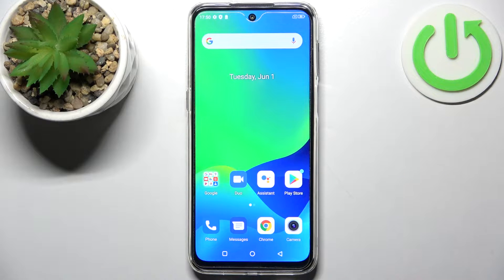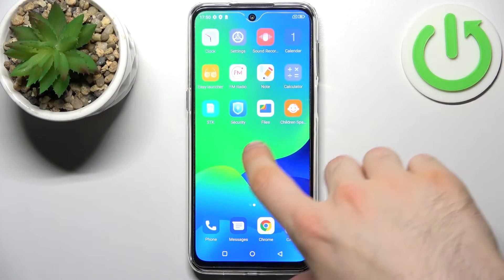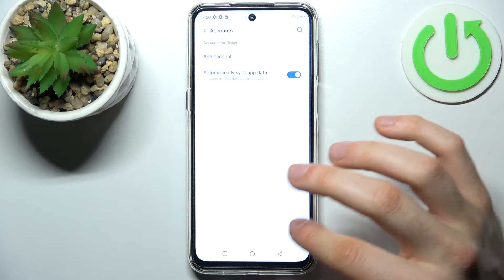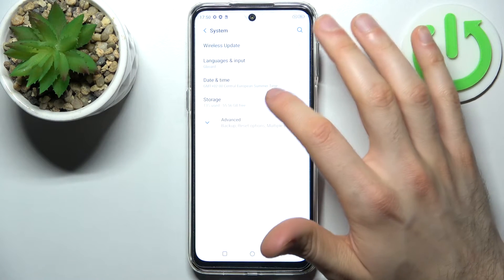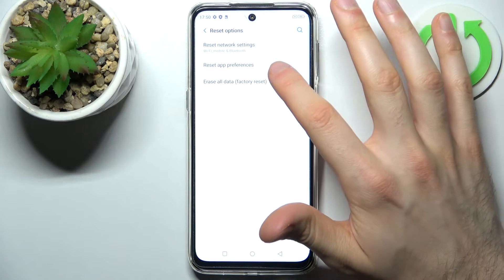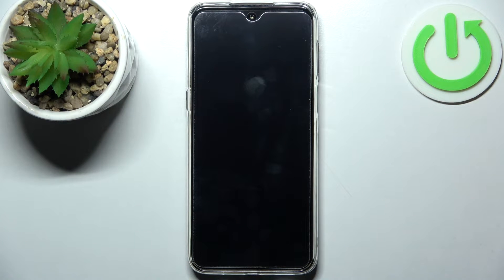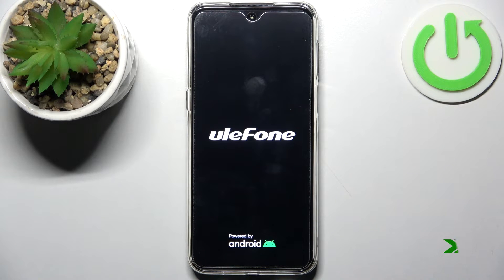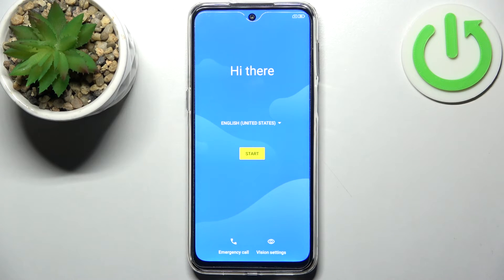How to Reset Settings on ULEFONE Note 13P – Factory Reset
Check more info about ULEFONE Note 13P:
Hello! Follow our instructions if you need to quickly and efficiently reset all settings in ULEFONE Note 13P. Our specialist will show you how easy it is to do it. All settings and configurations will be reset to factory settings, so if you need to do it then don't wait any longer. Also visit our YouTube channel and find a lot of tutorials there and discover many interesting and hidden features in ULEFONE Note 13P.

How to reset settings in ULEFONE Note 13P?
How to restore factory settings in ULEFONE Note 13P?
How to reset customization in ULEFONE Note 13P?
How to reset Android configuration?